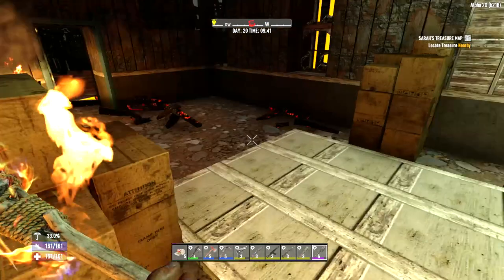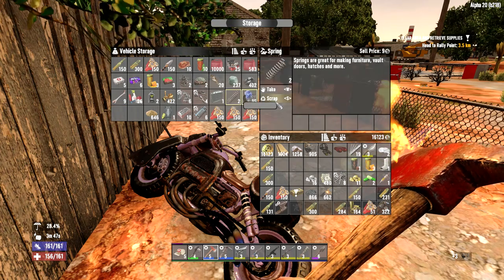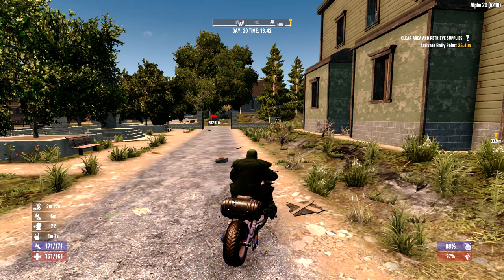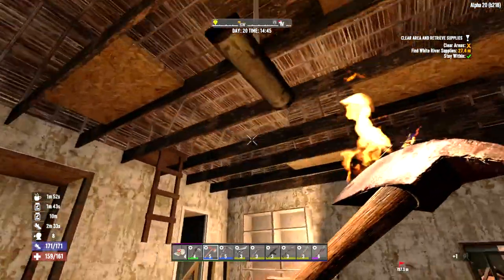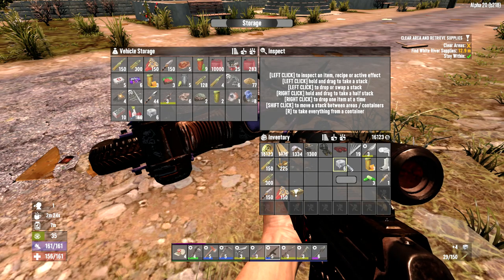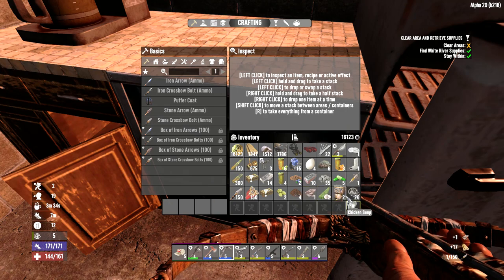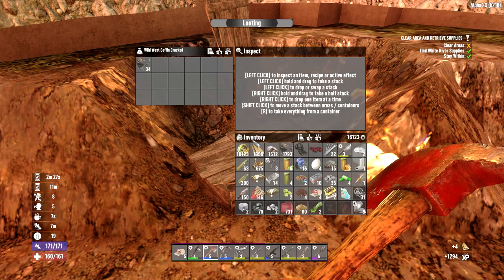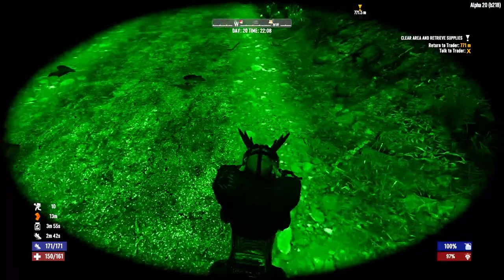7 Days to Die : Alpha 20 , Ep 7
Today we are starting off way out in the desert with 2 Treasure Maps . Both of them are in  the exact same place . This must be an oversight by TFP but super handy for us . After that we head back in to town to do a Clear and Retrieve Quest in the Graveyard House .